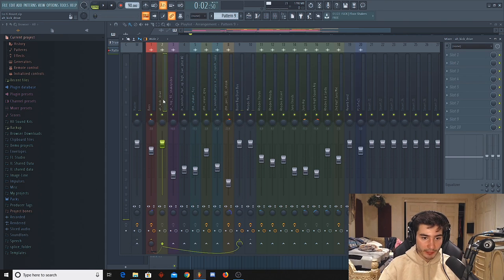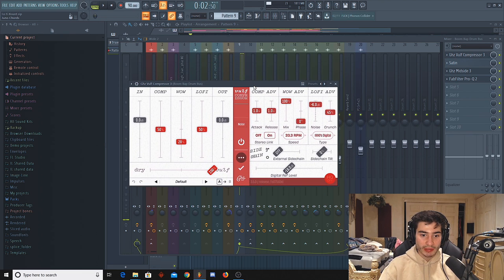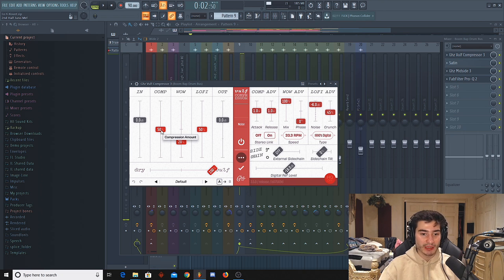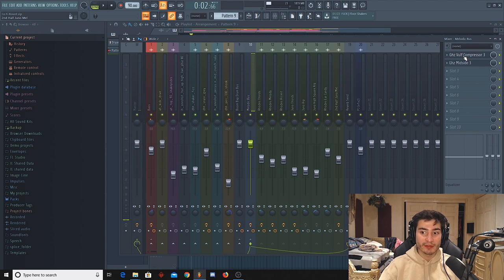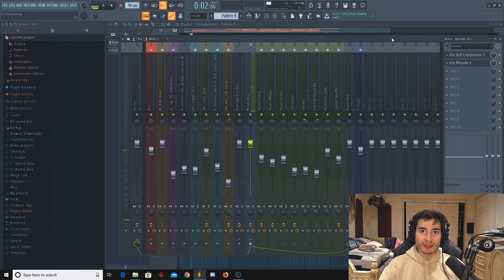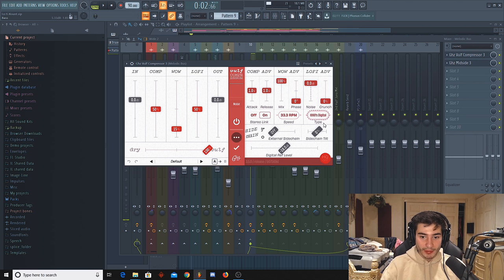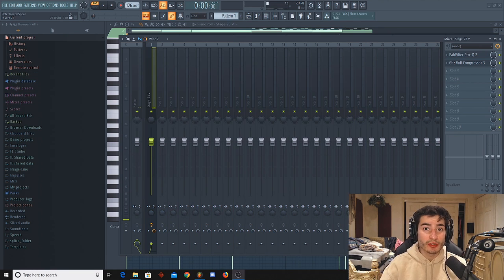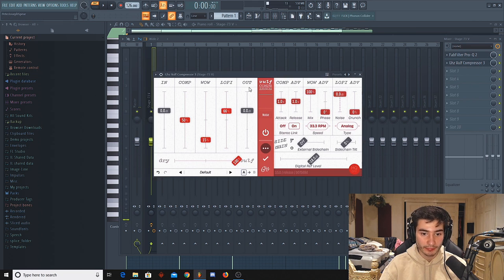Is This The Best LoFi Plugin on The Market?!?! (GHz Vulf Compressor Demo)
Produced by: PeeJay
Video Editing and Background Composition by: KeyAno

Thumbnail Art Credit: @cillzdesign